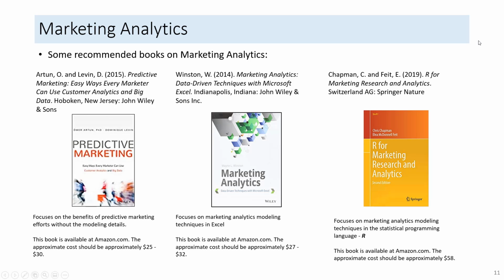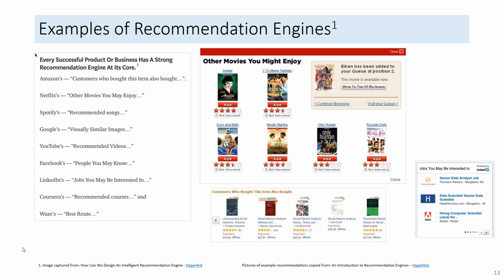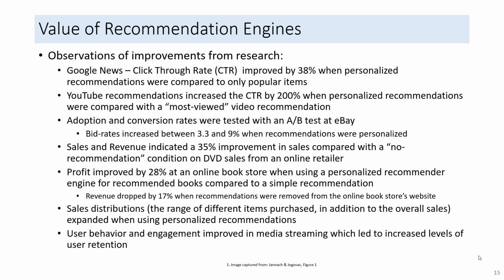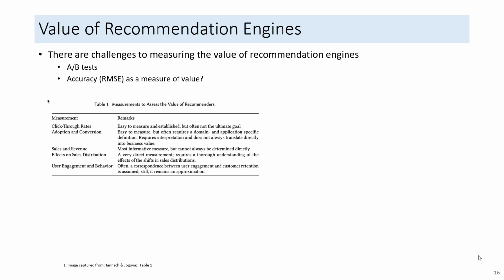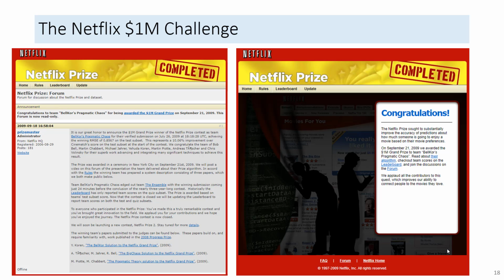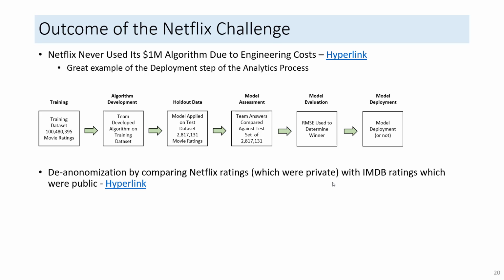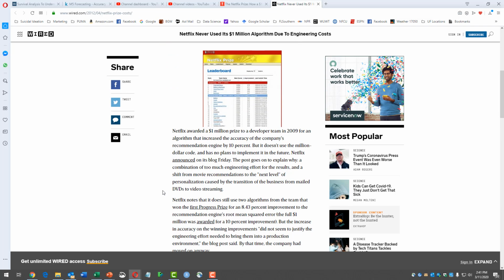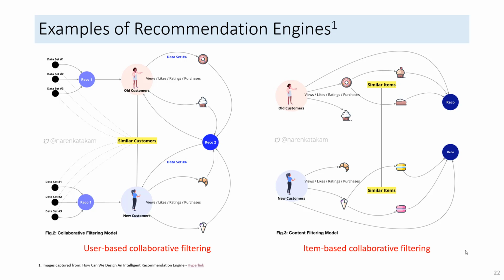DBA Analytics - Recommendation Engines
This video describes recommendation engines and discusses the Netflix prize as an example of how important recommendation engines can be to business marketers.